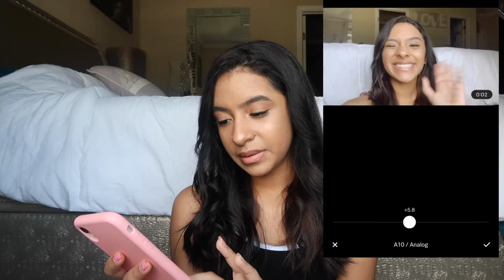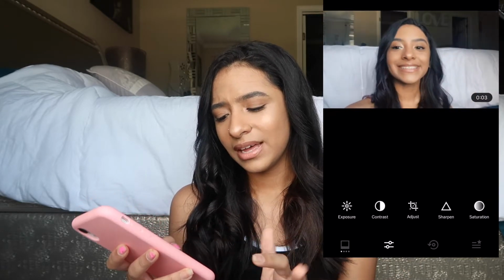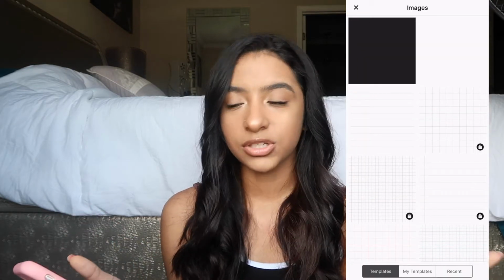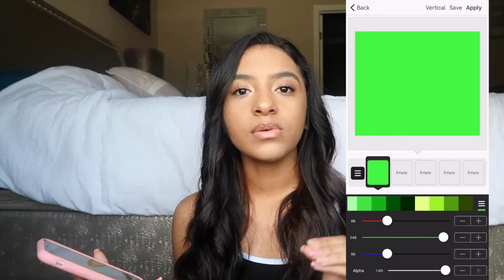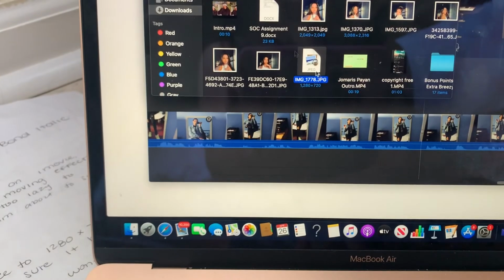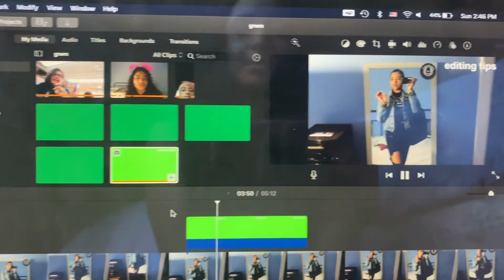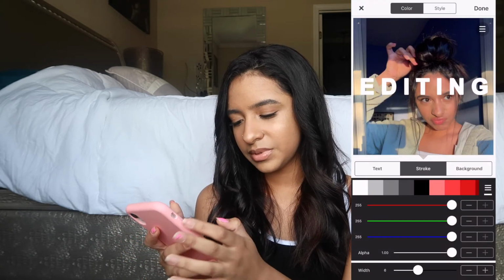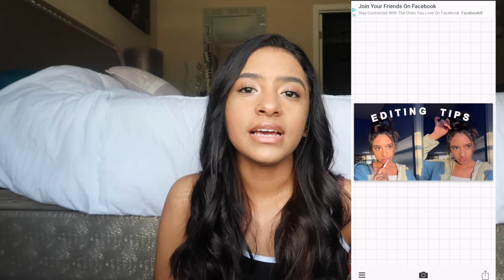How I FILM and EDIT my YouTube videos ! | Jomaris Payan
info ⤵︎
✩camera : canon g7x mark ii & canon t5
✩editor : imovie
✩age : 18
✩ethnicity : puerto rican and dominican 🇵🇷🇩🇴
✩im from : florida